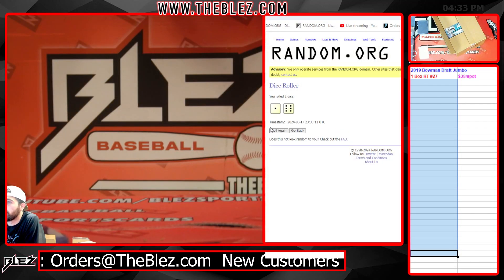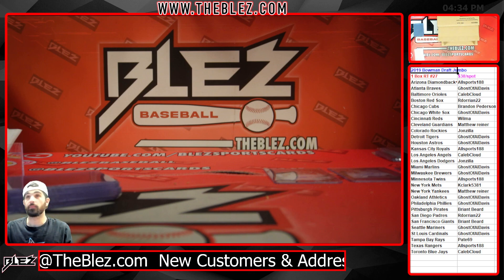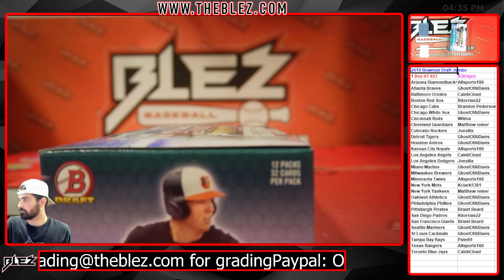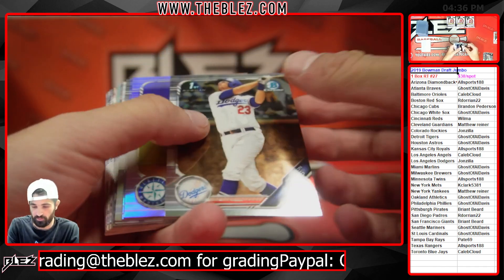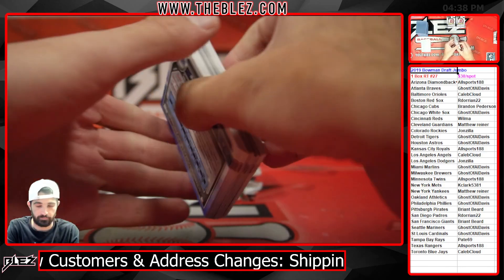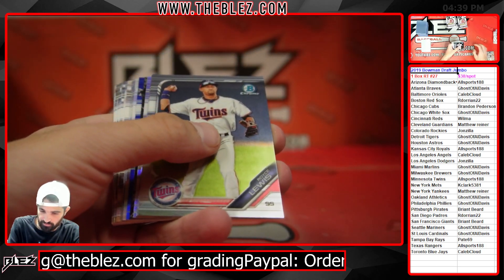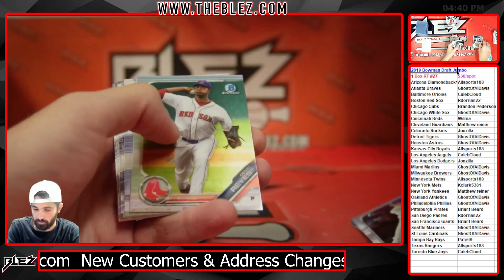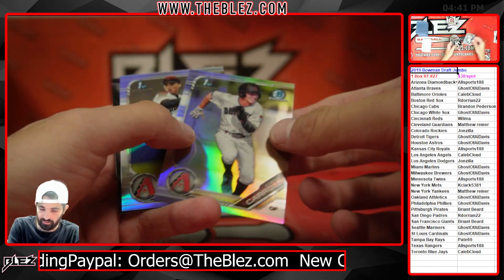2019 Bowman Draft Jumbo 1 Box Break #27 Random Team